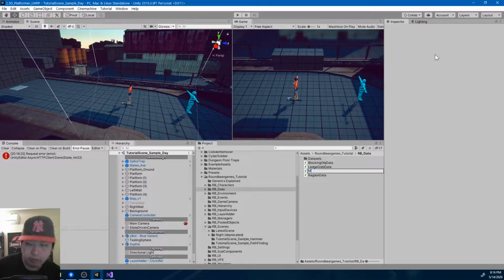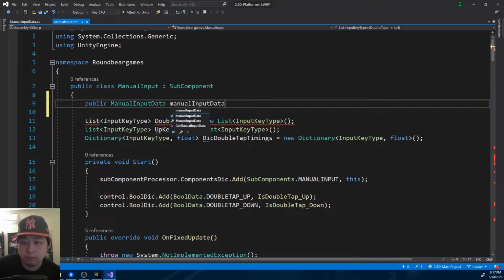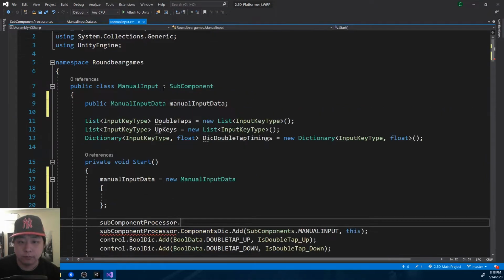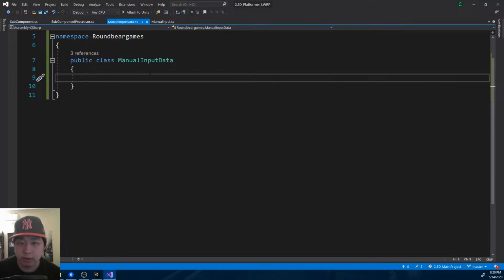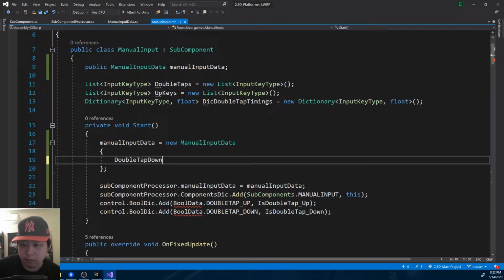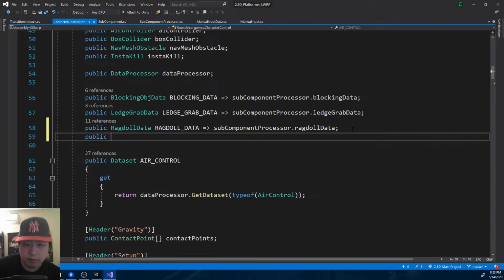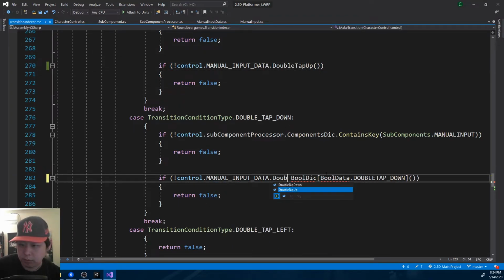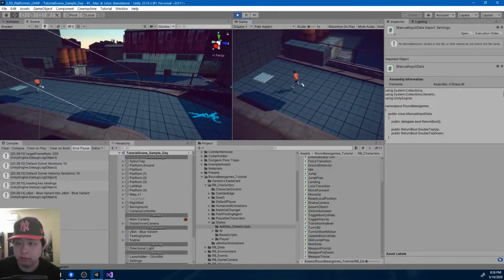#292 Refactoring Input Data - Unity Tutorial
04:01 refactoring is important :)